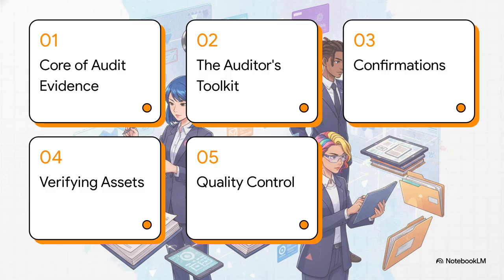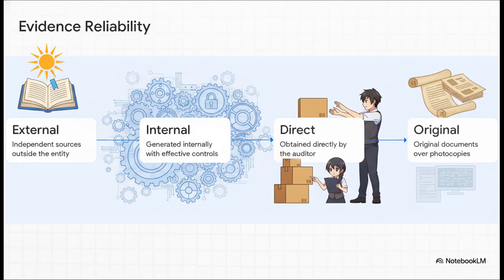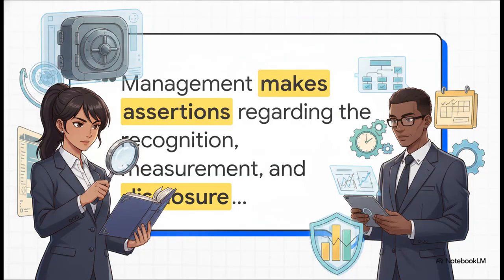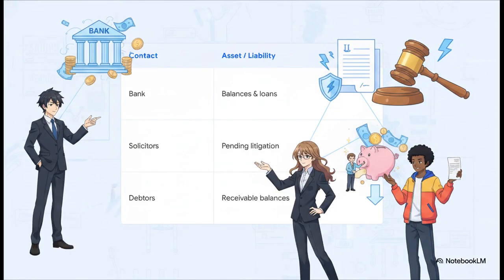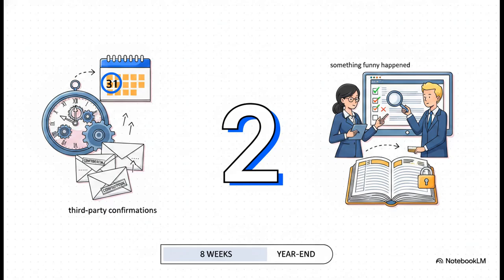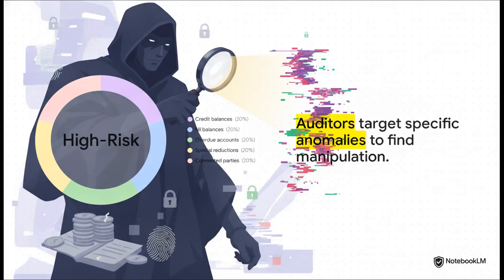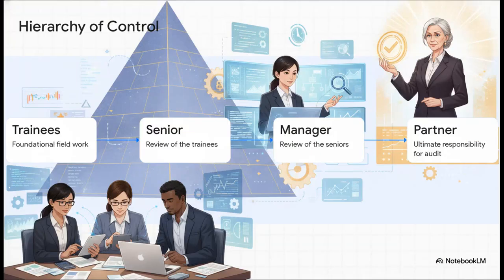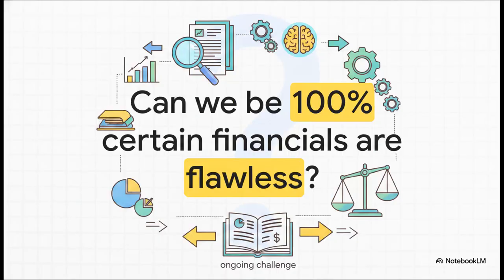AUDIT EVIDENCE AND VERIFICATION PROCEDURES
ATS 3, Chapter 6 introduction to INTRODUCTION TO PRINCIPLES OF AUDITING AND ASSURANCE